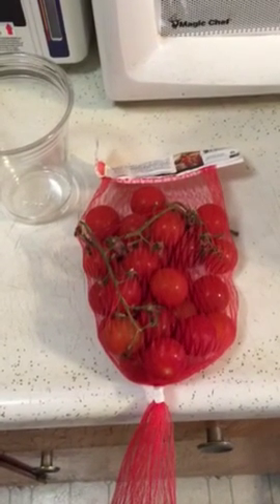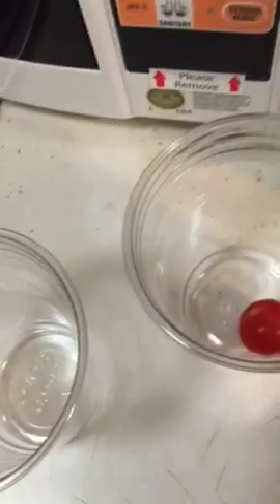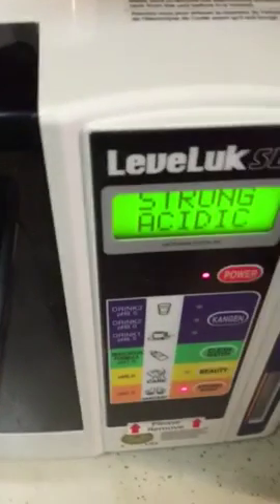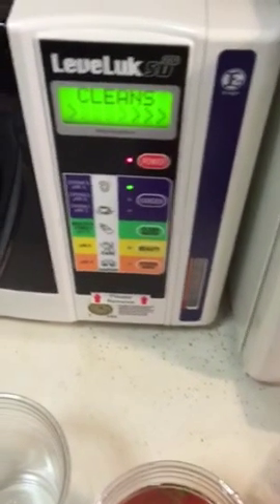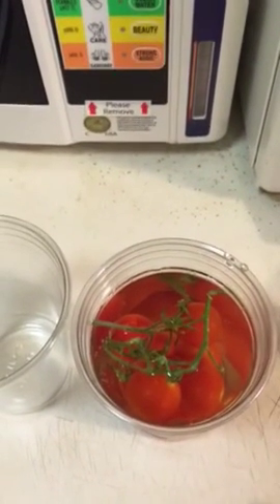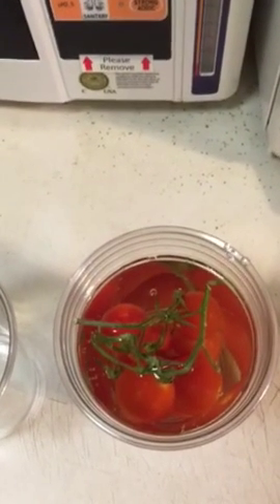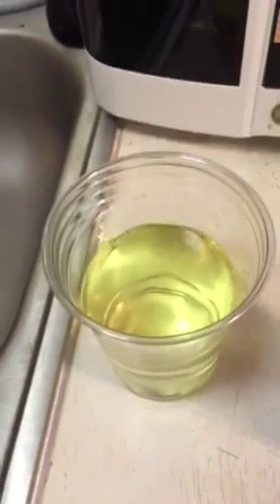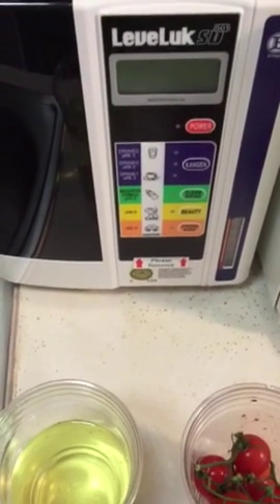The pesticides/ insecticides on our fruits and vegetables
I did another test on tomatoes just now and look what came off. This machine will eliminate the harmful chemicals sprayed on our fruits and vegetables.
You need to have this machine yourself, ask me how.